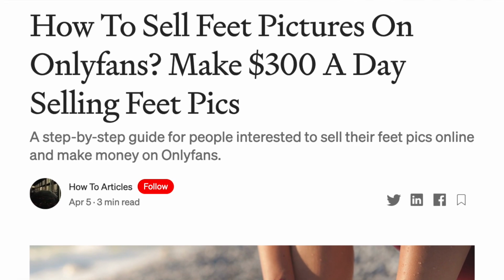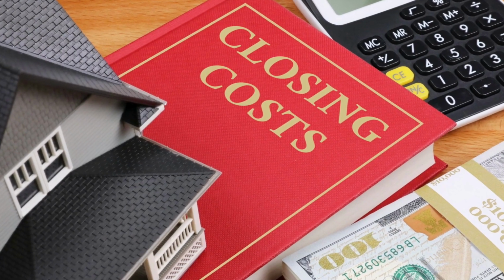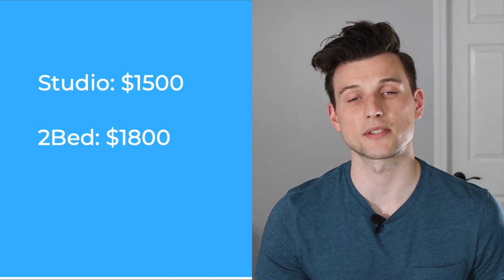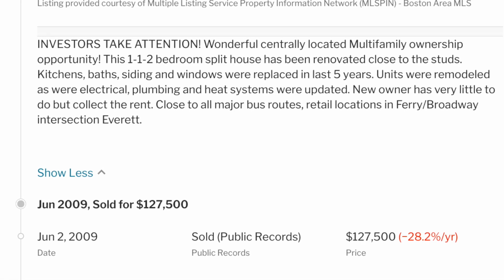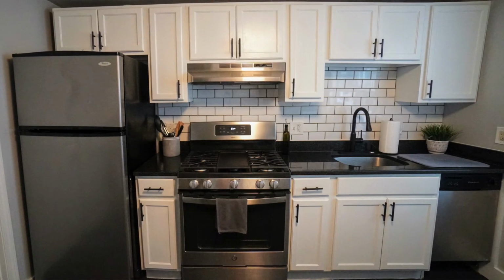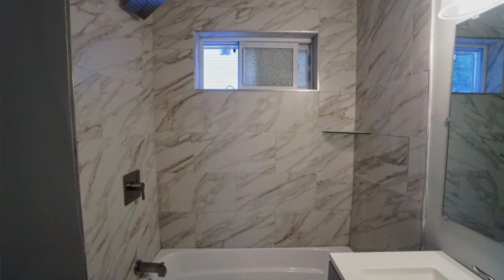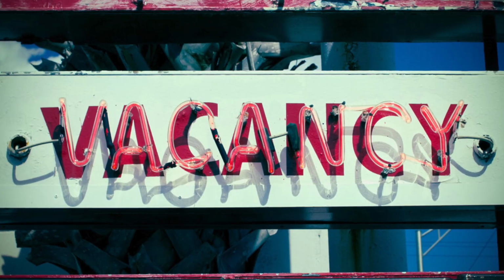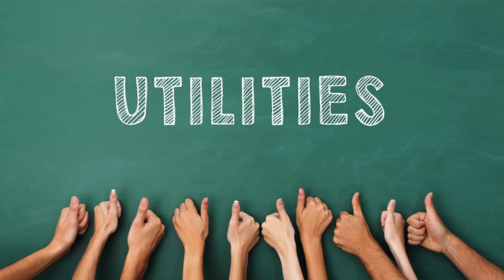How I Purchased My Second Rental Property By 25 | The Story, Cash Flow, And Numbers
5 Books to get started in Real Estate Investing Today:
Set For Life Scott Trench
Rich Dad Poor Dad Robert Kiyosaki
Simple Path to Wealth JL Collins
The Book On Managing Rental Properties Brandon Turner
The Book On Flipping Houses J. Scott

My Recording Equipment:
Lens: https
Tripod stand